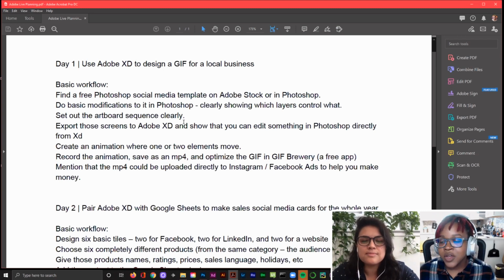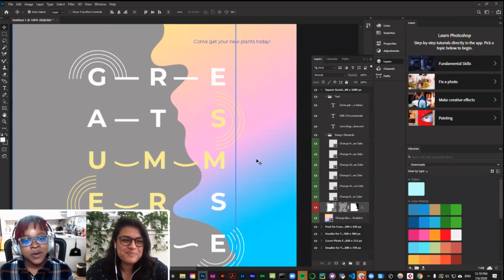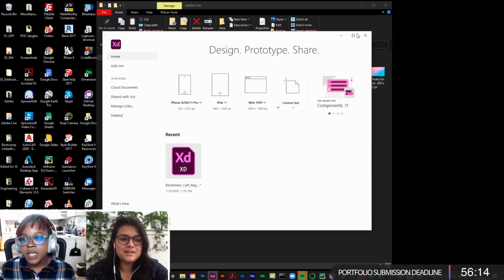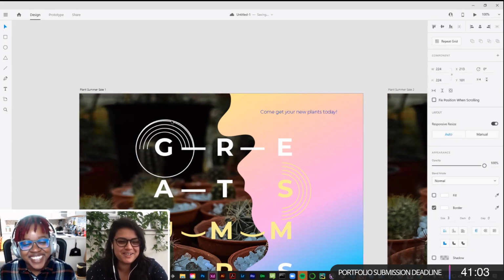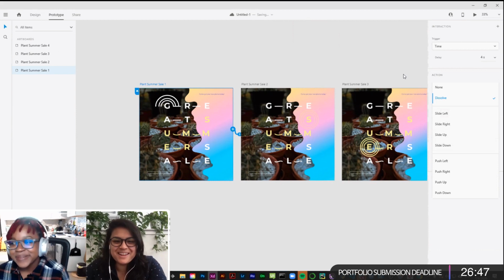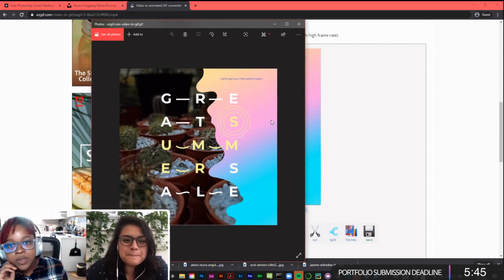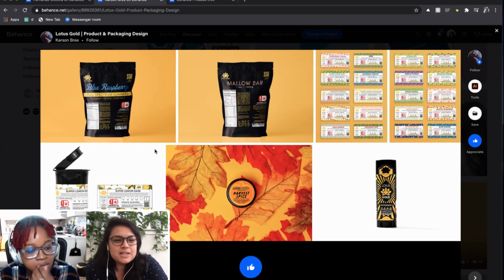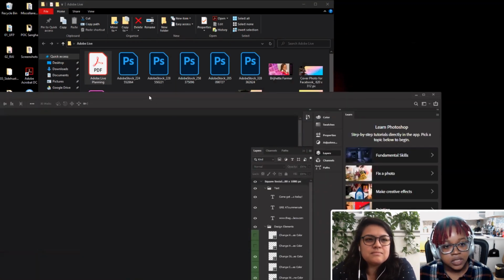Designing Small Business Marketing Assets with Brijhette Farmer - 1 of 2 | Adobe Creative Cloud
Join Brijhette Farmer and host Alexis Bustos as they create small business marketing assets in Adobe XD! Watch Brijhette bring a free Adobe Stock template from Photoshop into Adobe XD as she designs a GIF for a local business. Stick around as Brijhette combines Adobe XD and Google Sheets to create a year-long social media ad campaign, swapping out content with ease using XD’s plugins.

Guest Brijhette Farmer is a Sr Growth Designer, Lead, on the Adobe Creative Cloud team based in San Francisco, CA

Host Alexis Bustos is an Interaction Designer & Researcher living and working in San Francisco, CA

Chapters
00:00 Start
02:35 Introduction
05:28 Project overview
10:00 Designing begins in Photoshop
33:44 Designing begins in XD
46:20 Animating begins
1:05:50 Favorite plug-ins
1:52:00 Finished GIF